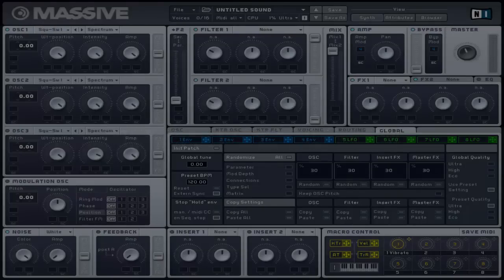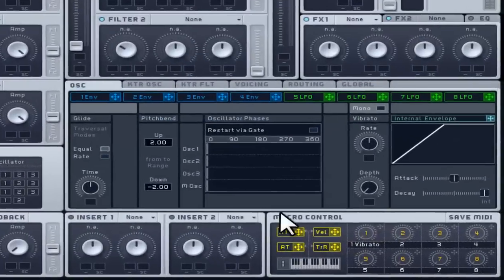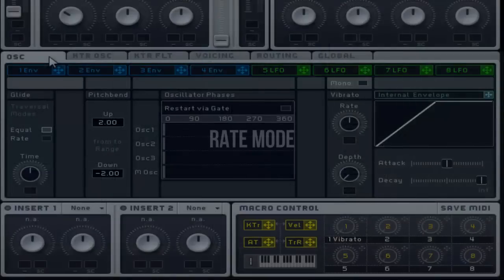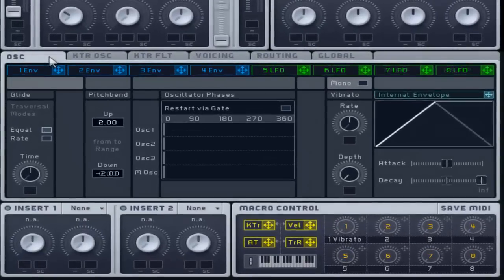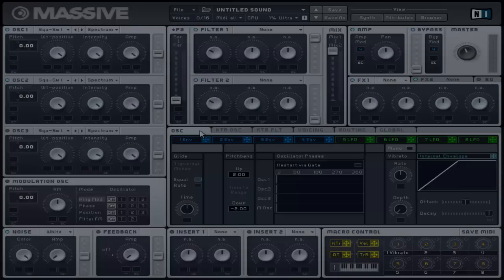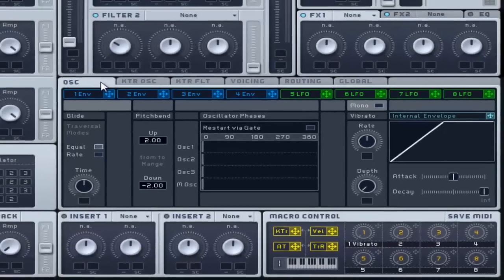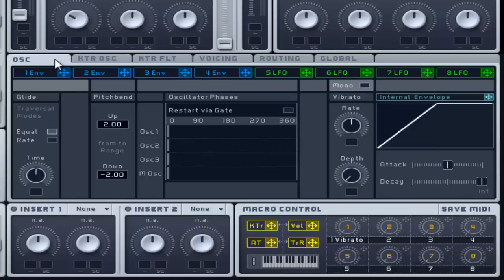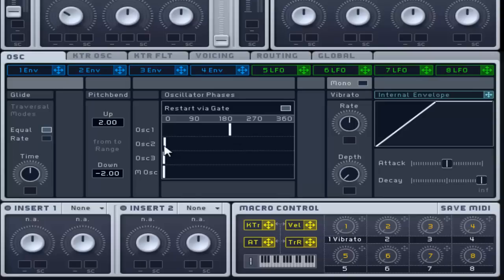Fast-Click Massive Tutorial - OSC Page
Quick shortcuts:

Introduction to the center window - 0:16
Introduction to OSC Page - 0:37

Parameters of OSC Page:

Glide - 0:50
Vibrato - 2:32
Pitchbend - 3:27
Phase Section - 3:43
Internal Envelope - 5:09